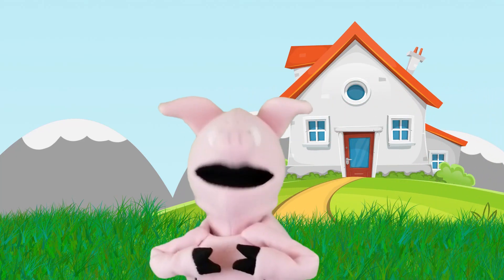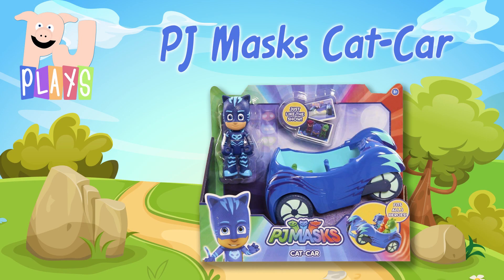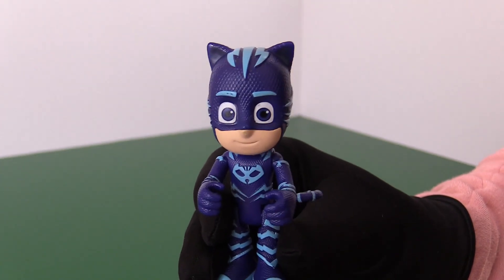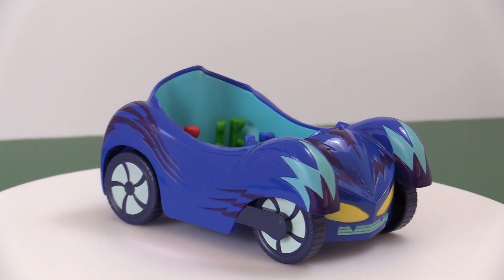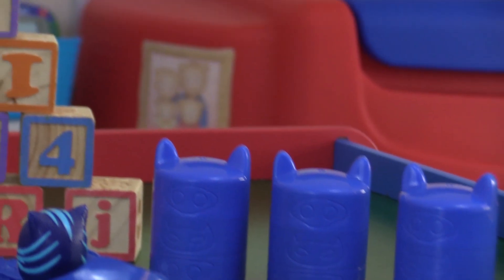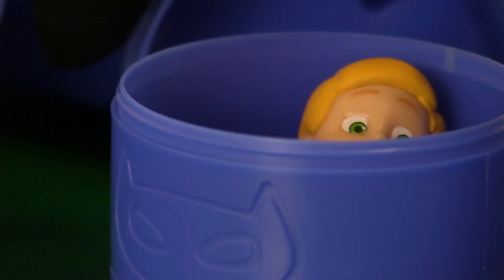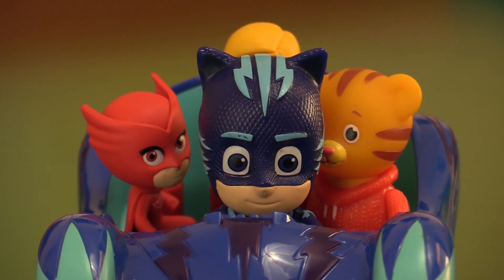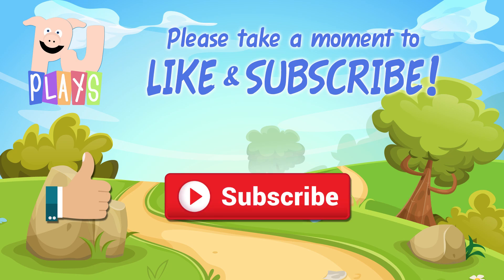PJ Masks Cat-Car - Toy Review & Playtime!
PJ Pig and PJ Masks, it's a double PJ episode with exciting playtime!

In this episode, PJ Pig reviews the PJ Masks Cat-Car with Catboy action figure. After the review, join Catboy as he rescues Owlette and Gekko from Romeo's evil robot.

The PJ Masks Cat-Car is available to purchase at Amazon.com through the following

Also, check out the Deluxe Cat-Car